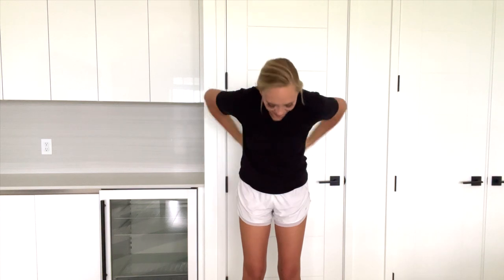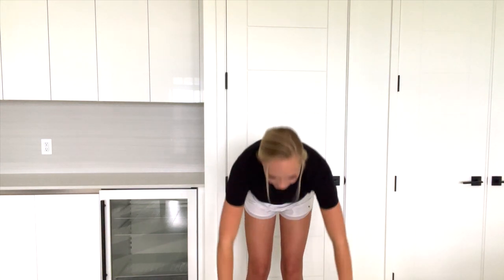3RD CHAKRA Solar Plexus Chakra Healing Exercises | 10 Minute Daily Routine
The third chakra governs confidence, willpower, and digestive health. Try these third chakra exercises to unblock stagnant energy and regain confidence within yourself!